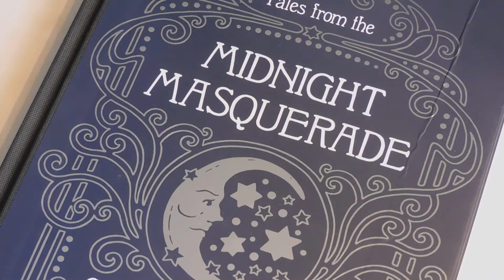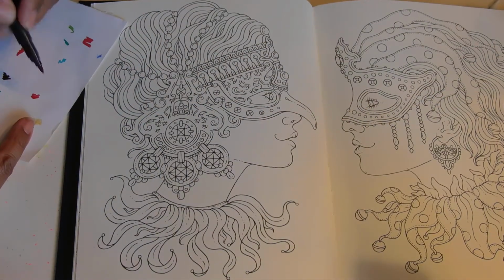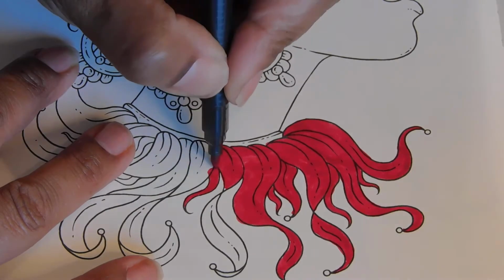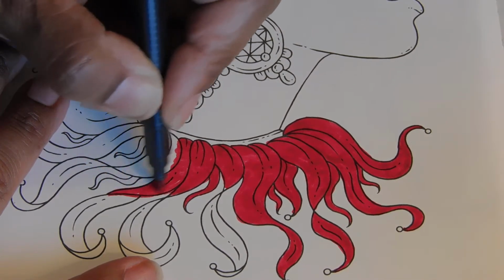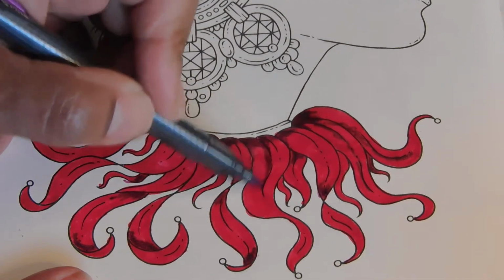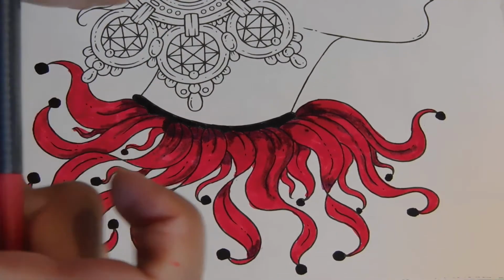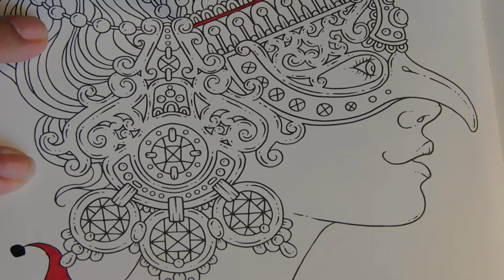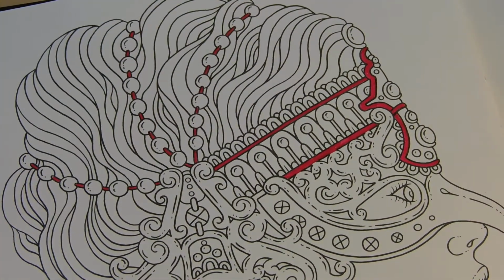Adult Coloring Hanna Karlzon Headdress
Another colroing page from the book Midnight Masquerade